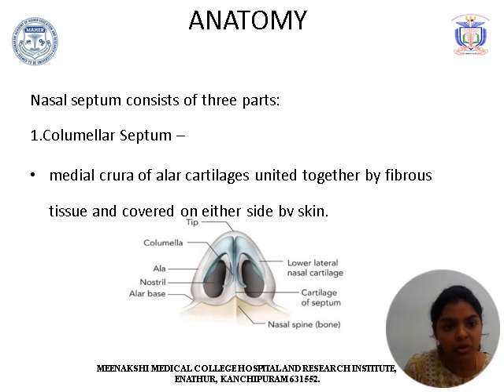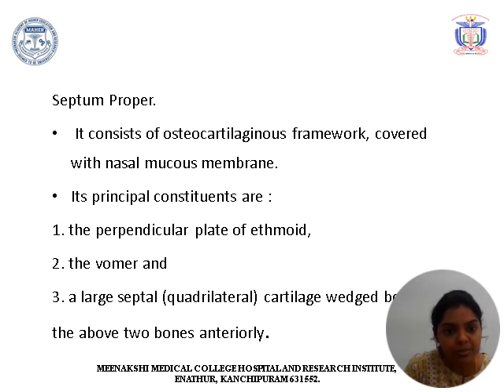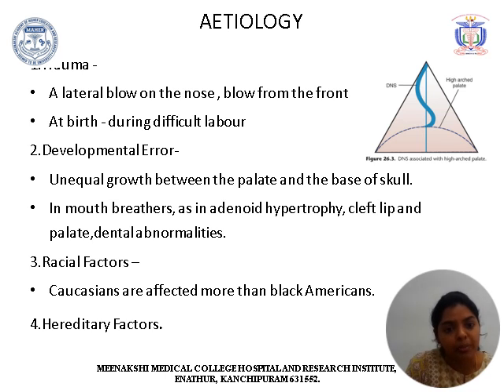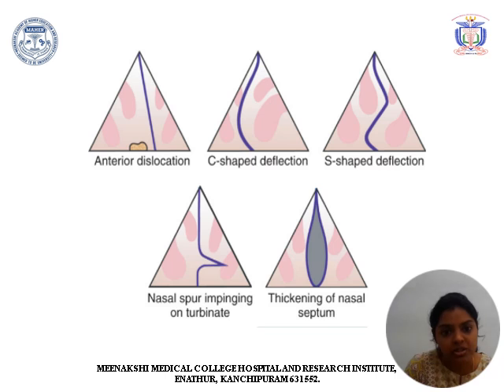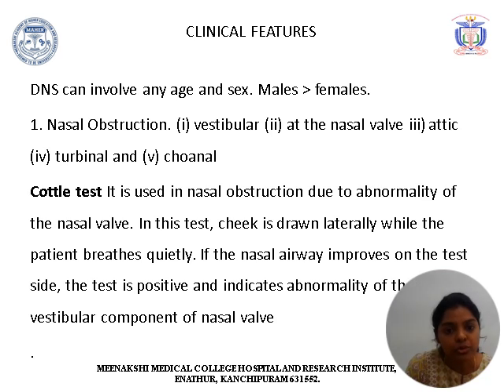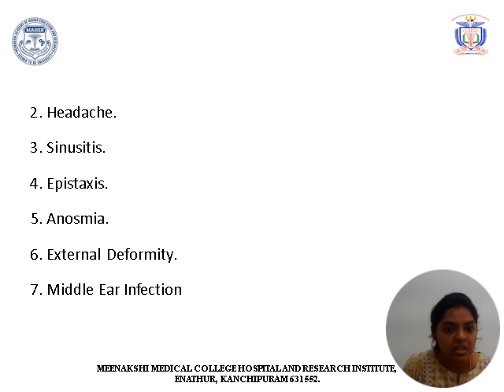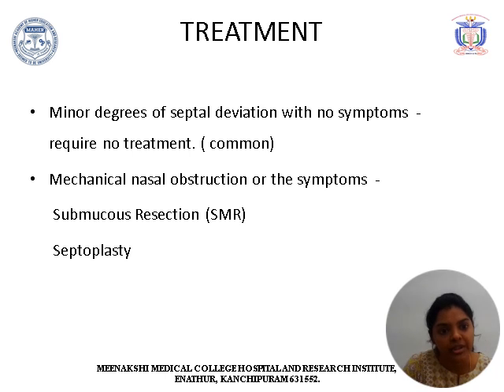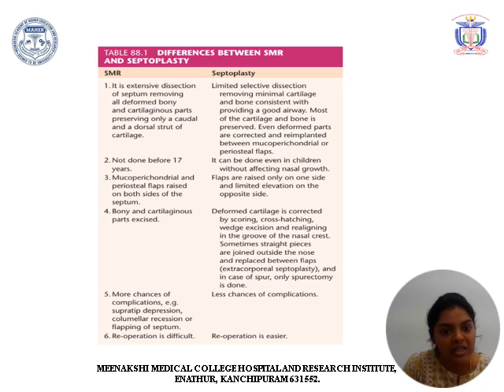Deviated nasal septum